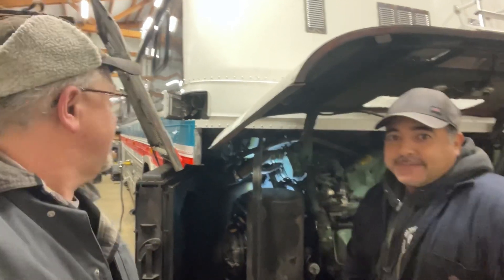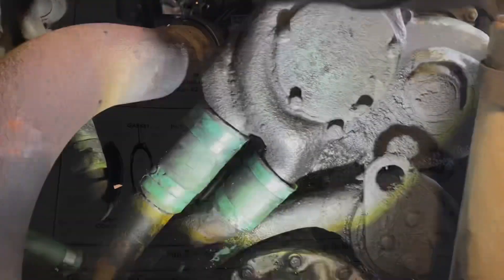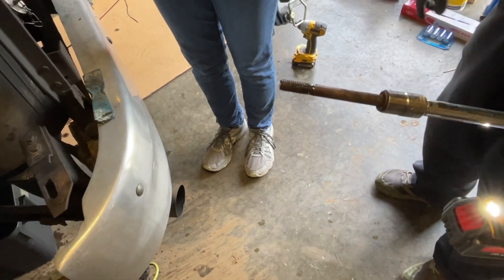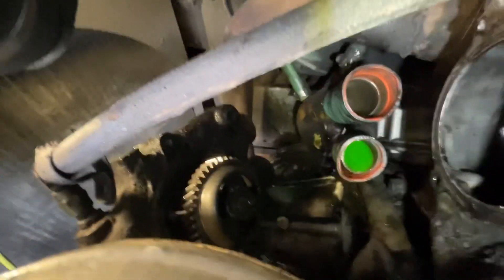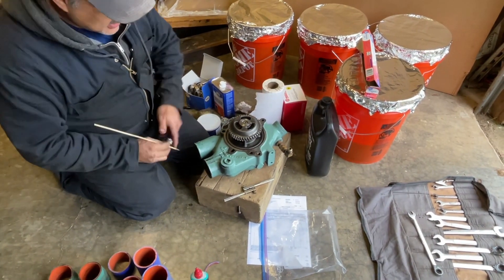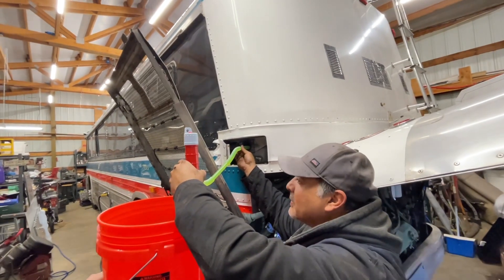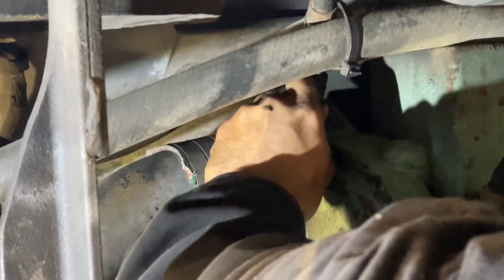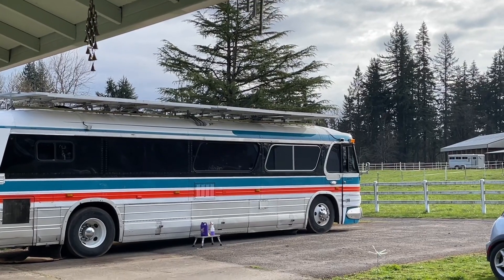Juan and Michelle’s mystery oil leak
Juan and Michelle were out on the road a long way from home with a serious oil leak.  We let them borrow the shop for a few days and help them get back on the road.